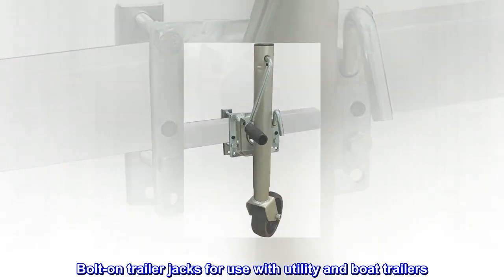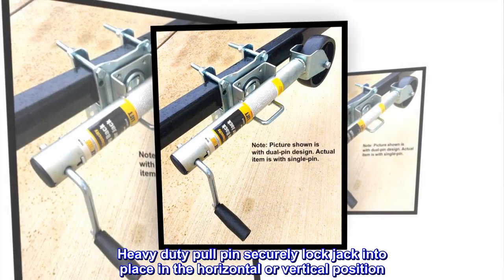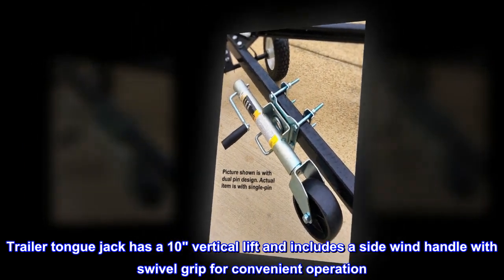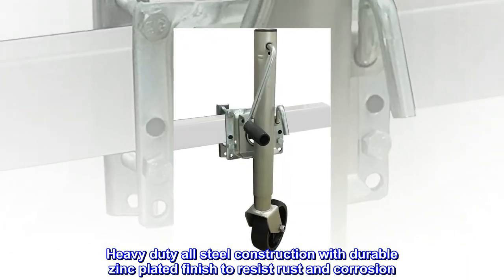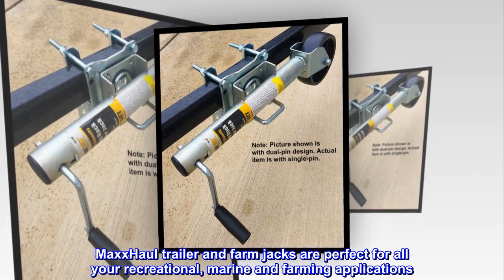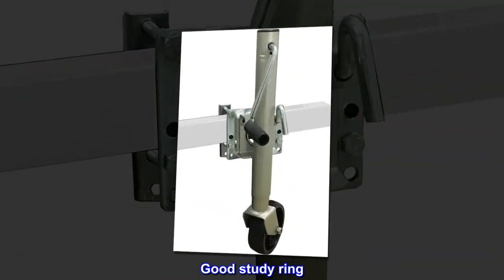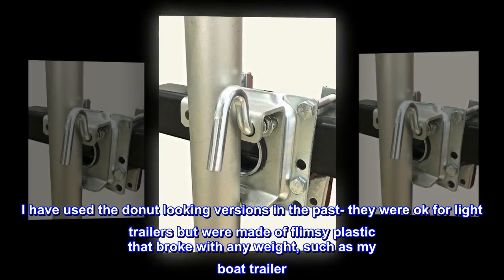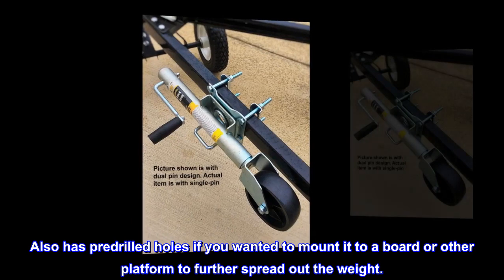MAXXHAUL Trailer Jack Wheel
Bolt-on trailer jacks for use with utility and boat trailers
Our Jack features a swivel or swing back bracket that allows jack to be out of the way when not in use
Heavy duty pull pin securely lock jack into place in the horizontal or vertical position
Trailer tongue jack has a 10" vertical lift and includes a side wind handle with swivel grip for convenient operation
6" diameter x 2" wide nylon wheel
Heavy duty all steel construction with durable zinc plated finish to resist rust and corrosion
1000-lb maximum capacity
MaxxHaul trailer and farm jacks are perfect for all your recreational, marine and farming applications. Heavy duty zinc plate or powder coat finish insures durability against the elements.

Good study ring
I have used the donut looking versions in the past- they were ok for light trailers but were made of flimsy plastic that broke with any weight, such as my boat trailer. This product is made from hard plastic that does not deform or break. Also has predrilled holes if you wanted to mount it to a board or other platform to further spread out the weight.